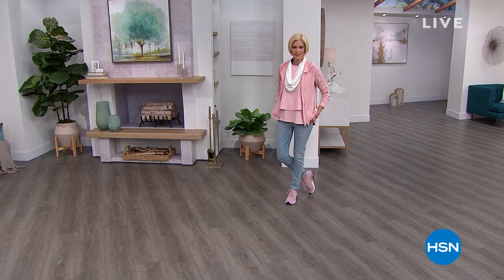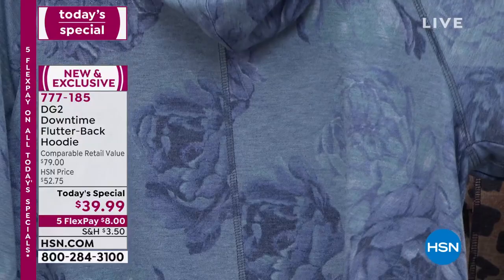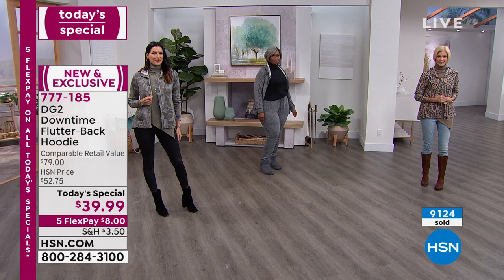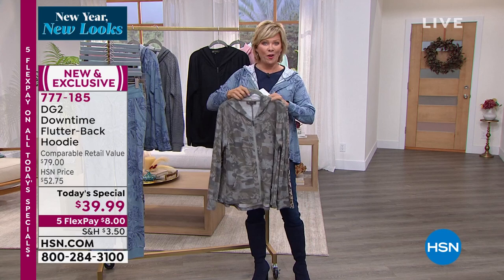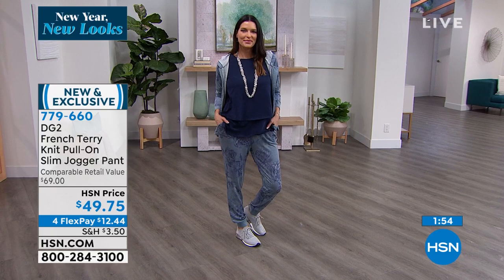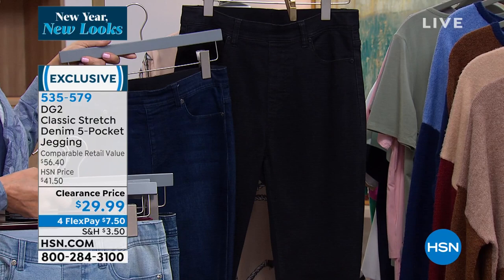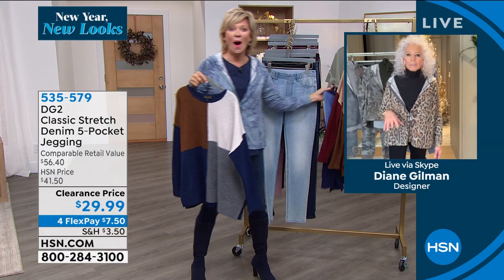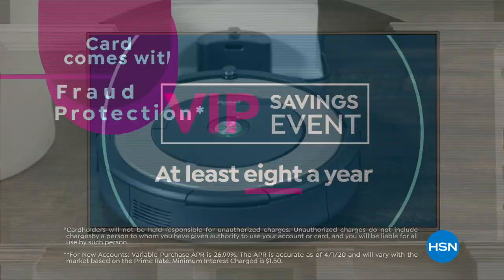HSN | Diane Gilman Fashions 12.30.2021 - 12 PM